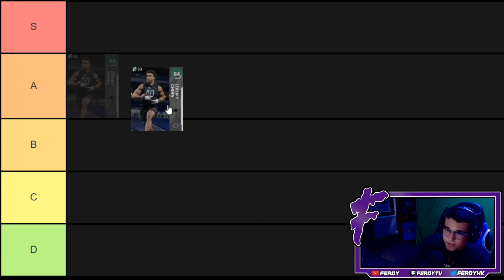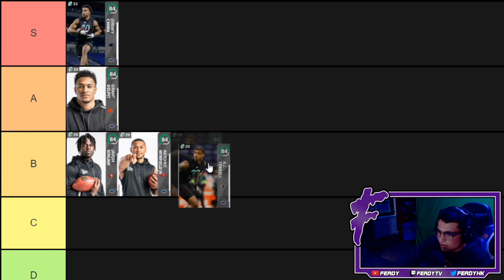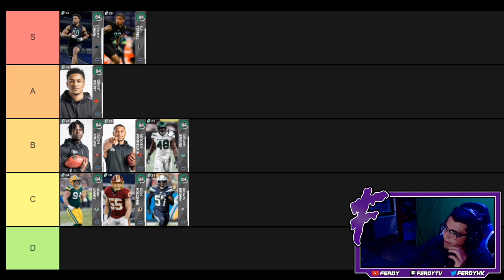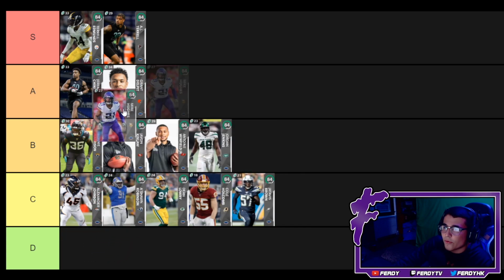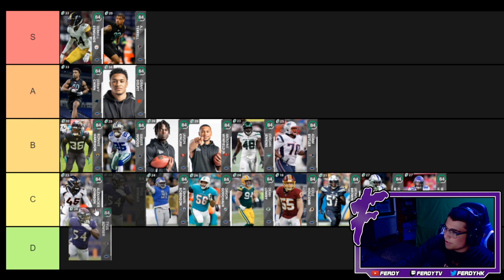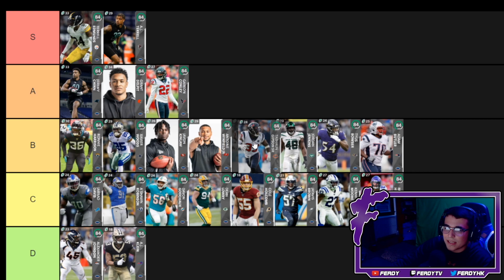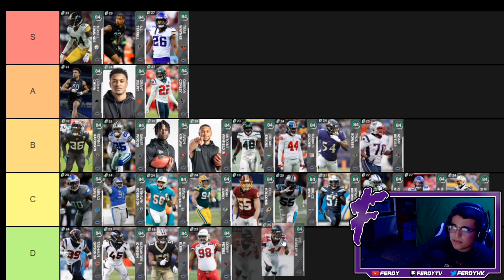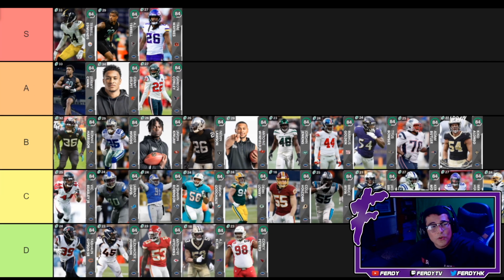RANKING the BEST Defensive Team Builders in Madden 21 Ultimate Team